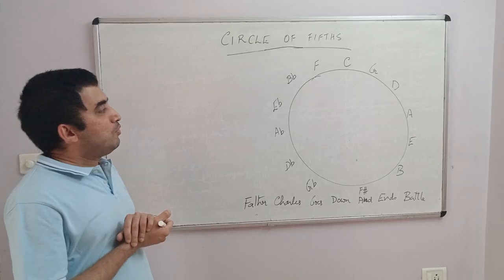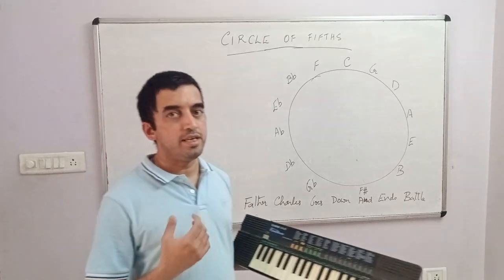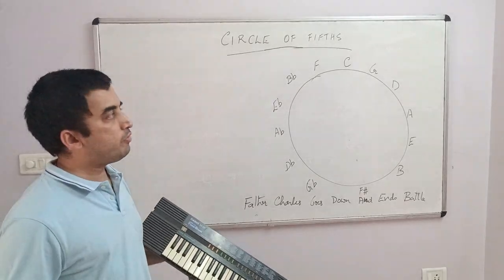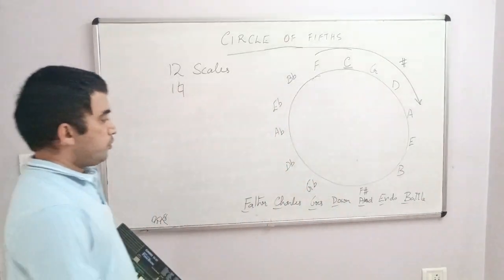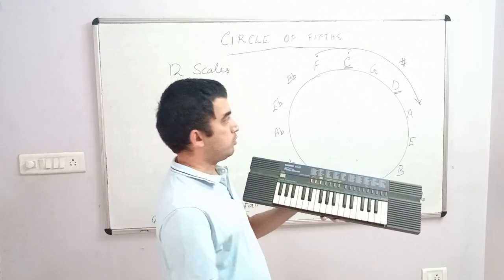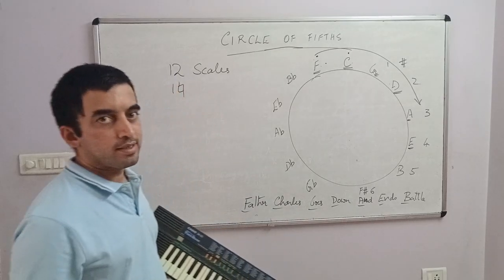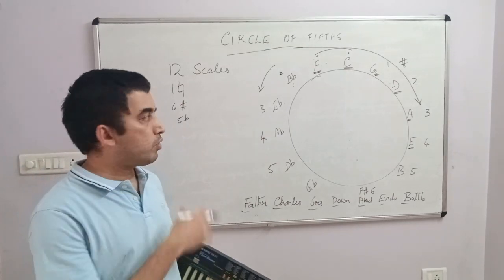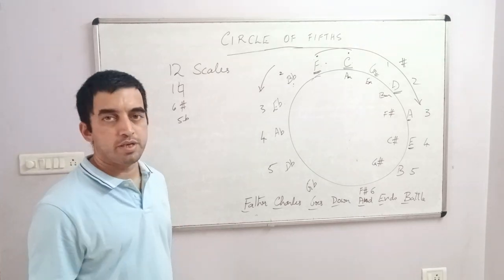practical music lessons circle of fifths